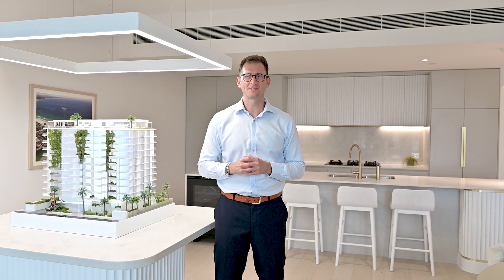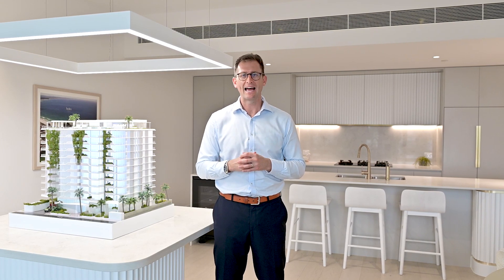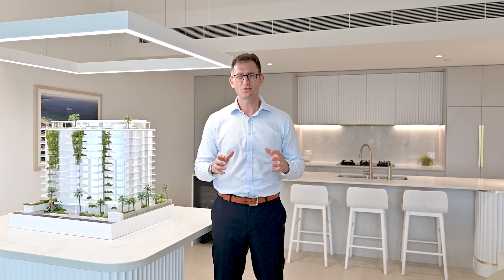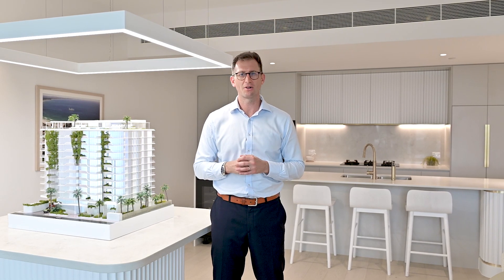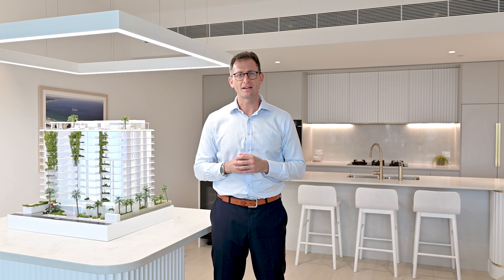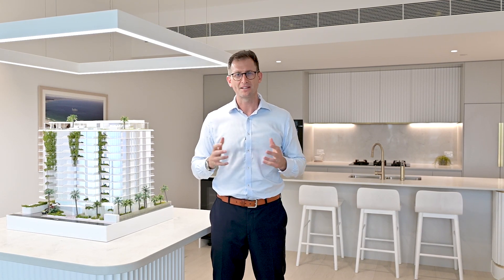Holm, Rainbow Bay Residential Apartment Development Display Suite Video Walkthrough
Photography and video media marketing content package for a real estate residential apartment development display suite for Holm Rainbow Bay. Media content includes professional photography and a video walkthrough.